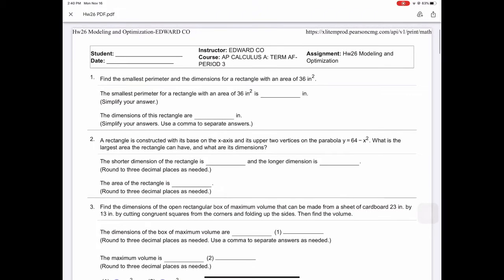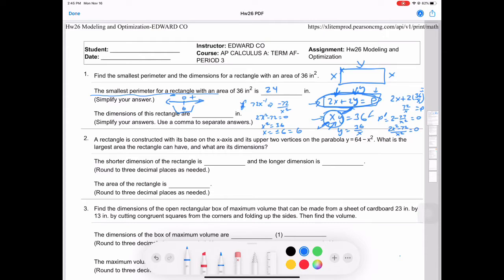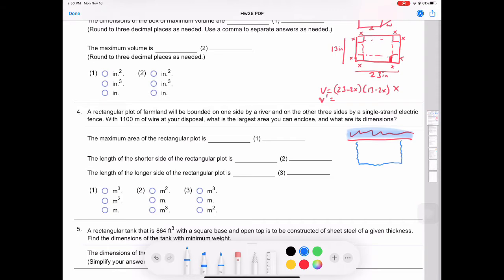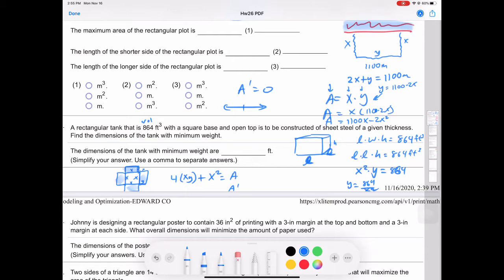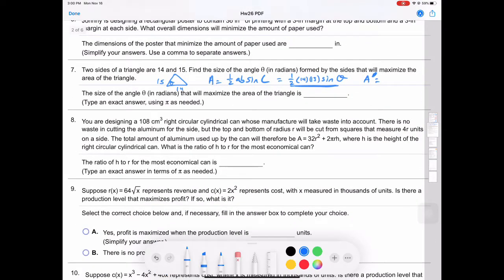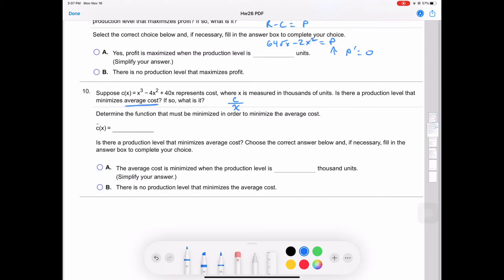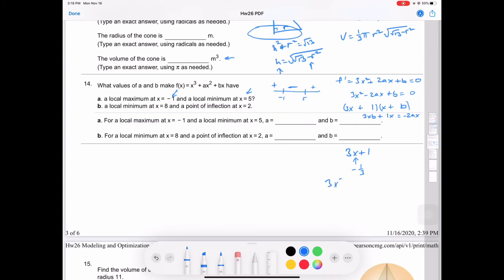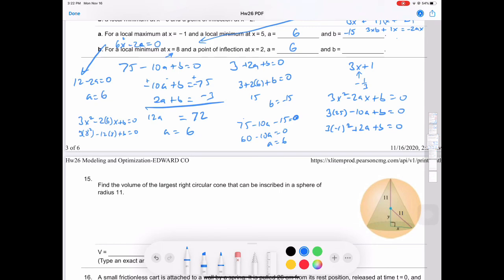November 16, 2020